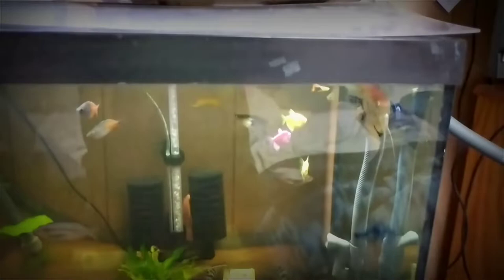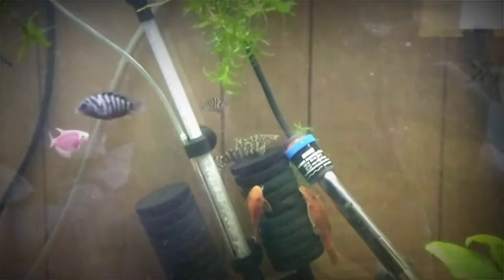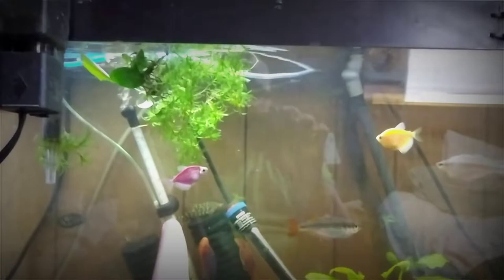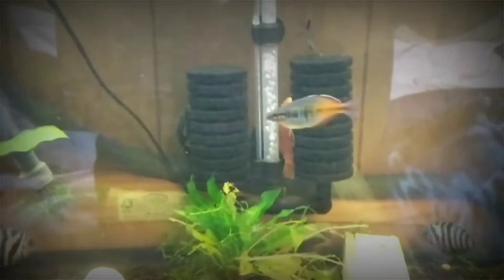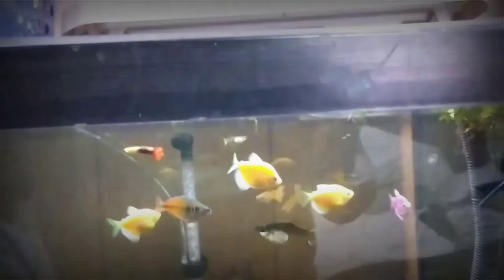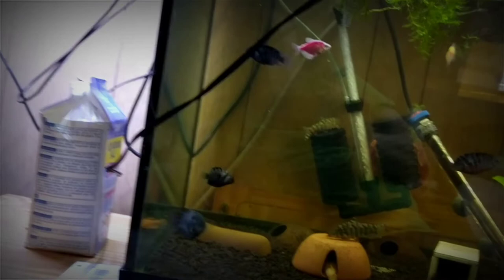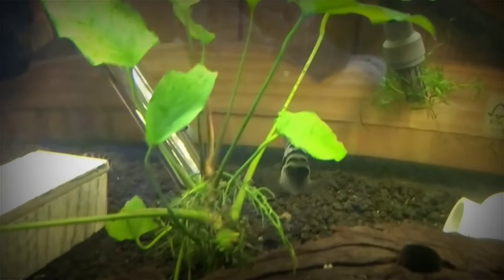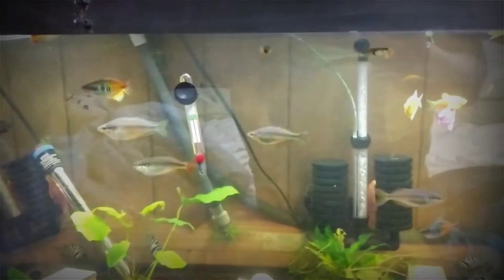75 Gallon Update With Captain Savage Aquatics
75 Gallon Update With Captain Savage Aquatics

Are you a YouTube content creator? If so have you tried out TubeBuddy yet? If not please click the link below to freely add the extension to your browser.

TubeBuddy can help out new content creators and veteran YouTube Creators.

It's a free service that allows you to reply to comments, edit videos, edit playlists and much much more.

By clicking on the TubeBuddy Icon it'll bring up a menu and allow you quickly select the link that you're looking for such as; playlists, comments, my videos, dashboard, subscribers and analytics.

Please check out some of the products I use below! It doesn't cost you anything extra. Just your support!!"

Seachem Products I use:

Seachem Prime 500ml
Seachem (2 Pack) Prime 500ml
Seachem Stability 500ml
Seacheam Safe, 250 g / 8.8 oz
Seachem Safe 1 Kilo
Seachem Purigen 500ml
Seachem Flourite, 7 kg / 15.4 lbs bag

Fluval Products I use:

Fluval 406 External Filter
Fluval Biomax Bio Rings - 500 grams/17.63 ounces
Fluval Plant and Shrimp Stratum, 4.4-Pound
Fluval Foam Filter Block A226 - For 404/405/406 12-Pack - Retail OEM
Fluval Fine Filter Water Polishing Pad for 304/305/404/405 Models - 6-Pack
Fluval M 200-Watt Submersible Heater

Marineland Products I use:

Marineland Magnaflow Canister Filter
Marineland Biowheel Aquarium Kit with LED Light, 20-Gallon
Marineland Bio-Wheel Penguin 75 Power Filter, 10-Gallon

Aqueon Products I use:

Aqueon Fish Aquarium Starter Kit LED, 10 Gallon
Aqueon Aquarium Tap Water Conditioner, 16-Ounce
Aqueon Pro Adjustable Heater,150W
Aqueon 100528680 Glass Adjustable Heater, 50 Watt
Aqueon QuietFlow 10 LED Pro Power Filter
Aqueon QuietFlow 50 Gallon Power Filter
Aqueon Mini Heater, 10W
Aqueon 10 Gallon Aquarium
Aqueon 20 Gallon Long Aquarium

Eheim Products I use:

EHEIM Jager Aquarium Thermostat Heater 125W
Eheim Jager 250W TruTemp Submersible Heater

Omega One Food I Use:

Omega One Super Color Flakes 5.3oz.
Omega One Super Color Cichlid Small Pellets 16.25oz
Omega One Veggie Rounds 8.1oz.
Omega One Cichlid Flakes 5.3oz.
Omega One Shrimp Pellets 8.25oz.
Omega One Super Kelp Pellets- Sinking 8oz.
Omega One Super Veggie Green Seaweed, .8 oz., 24 sheets
Omega One Super Color Pellets - Sinking 4.2oz.

So you'll be notified when I come out with new content!

Thanks again for watching!